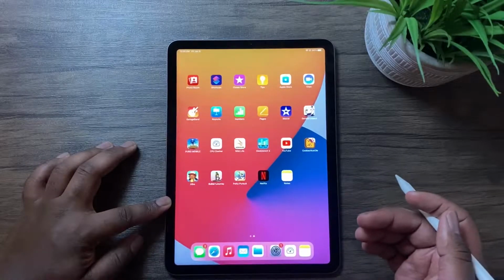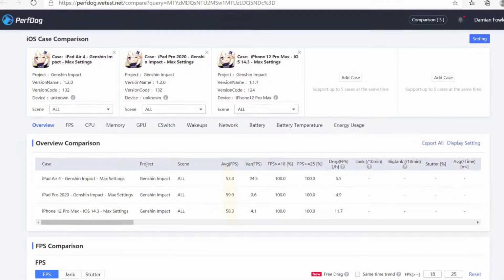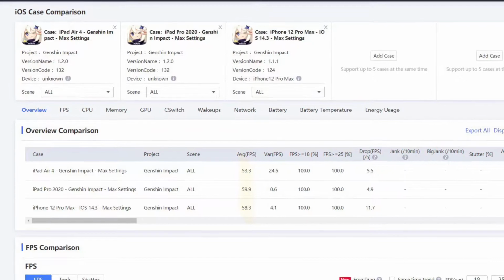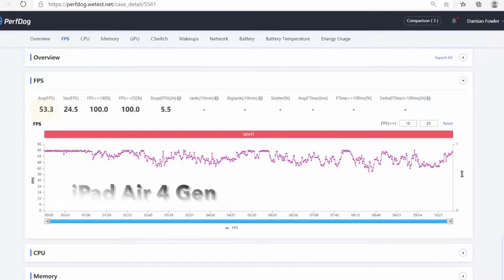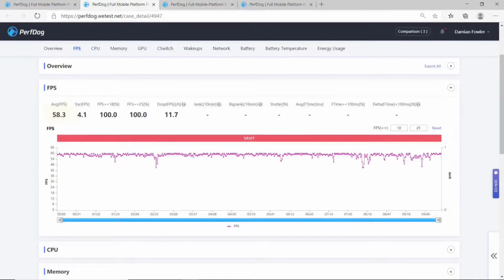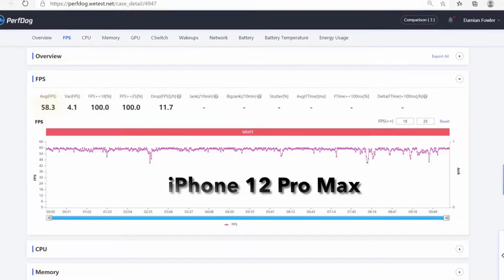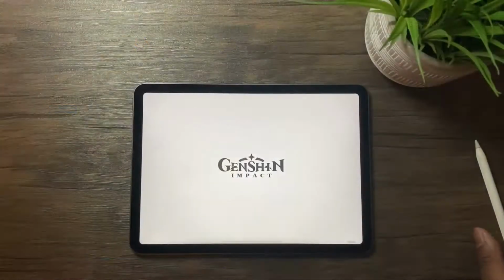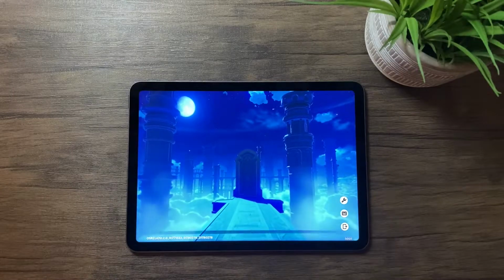iPad Air 4 - Genshin Impact - FPS Performance Test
Hey guys, as requested, in this video we will be testing the latest iPad Air 4 in Genshin impact as an additional method in measuring the performance of the latest iPad Air versus the latest iPad Pro.

Overall, the performance of the iPad Air 4 with Genshin Impact, was lackluster. I was more shocked that the iPhone 12 Pro Max outperformed the iPad Air 4 in my tests. To make matters worse, I tested a second time in mondstadt, hoping performance would change - thinking maybe dragonspine region was the culprit. However, I was met with the same mediocre FPS Performance. This test has definitely left me perplexed with the outcome FPS and Battery results. The iPad Pro maintained a consistent 60 FPS while the iPhone 12 Pro Max averaged 58 FPS. Both iPad Pro and iPhone 12 Pro Max manage to have better battery temps as well.

However, with all of this being said, Genshin impact isn’t an official benchmark and despite “okay” performance, this test doesn’t completely define the GPU and CPU performance of the iPad Air 4.

Intro | Device Overview (0:00)
FPS | Battery Performance (1:18)
Genshin Impact Max Settings (2:53)
Genshin Impact Gameplay (3:48)
FPS | Battery Performance (14:34)